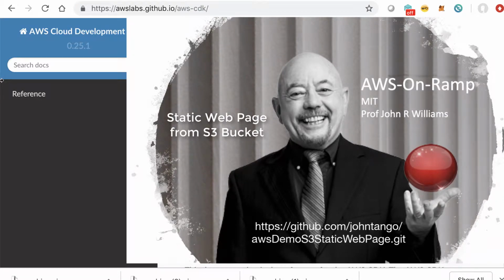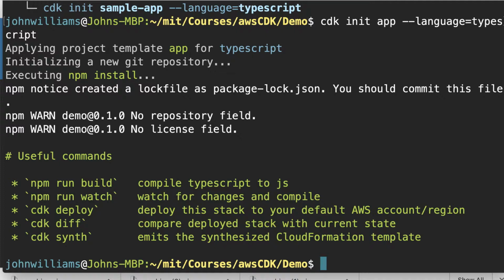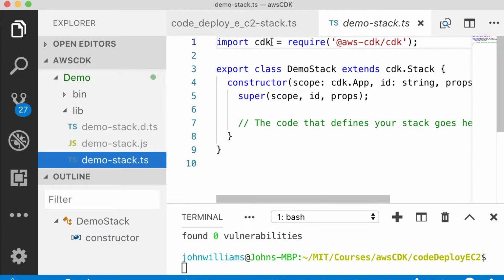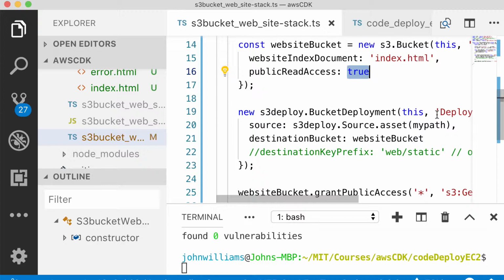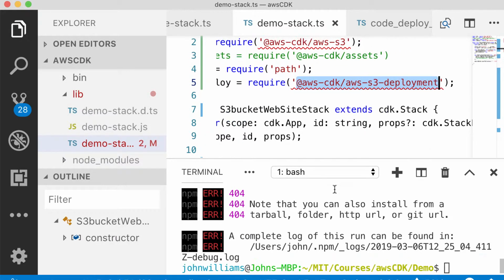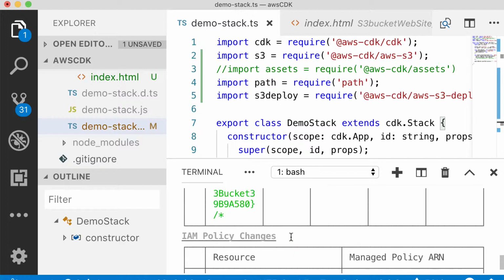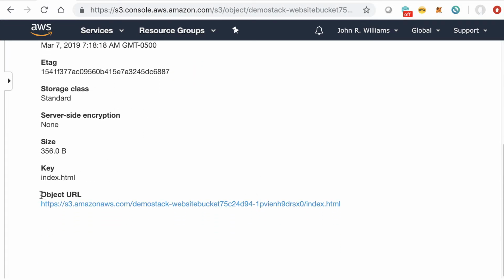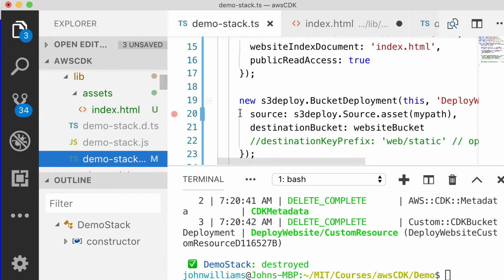AWS-CDK MIT OnRamp - S3 WebPage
MIT AWS-OnRamp